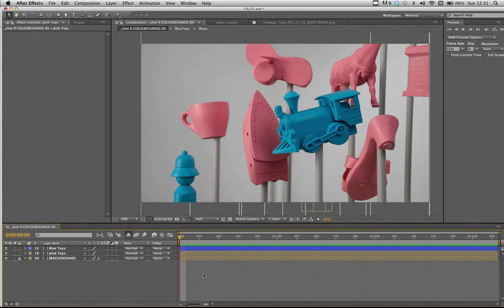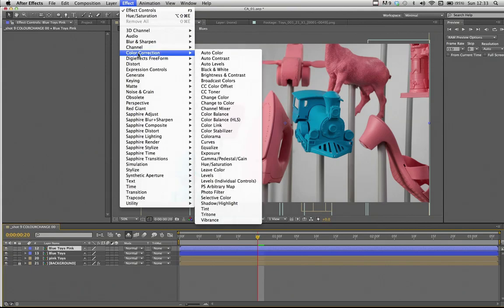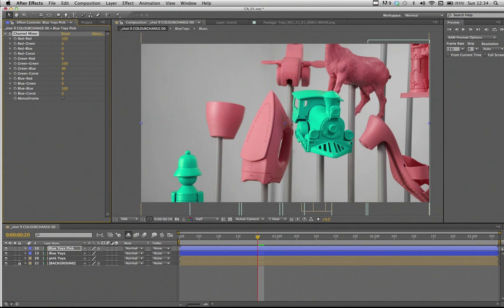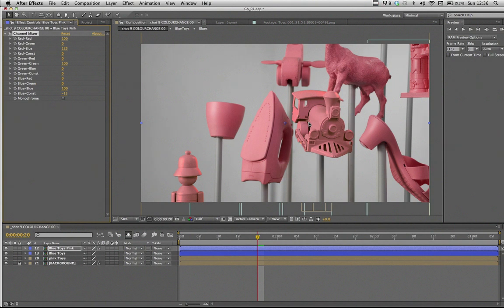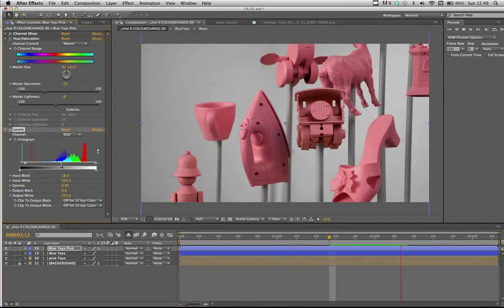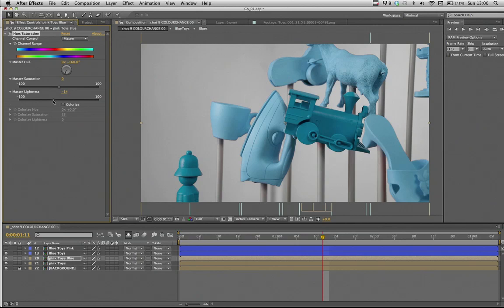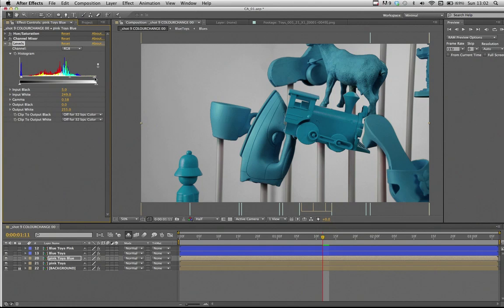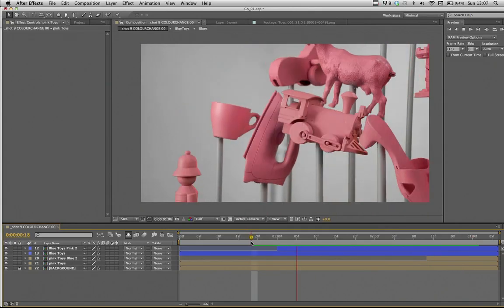Make colour adjustments using the After Effects' Channel Mixer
Kris Hofmann shares a powerful technique for changing colours radically without losing any subtle details in your footage